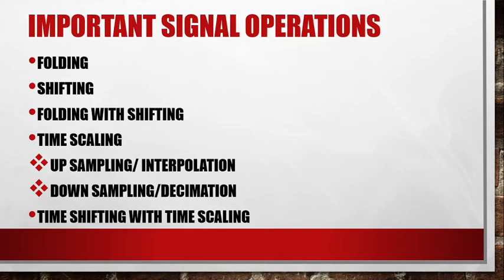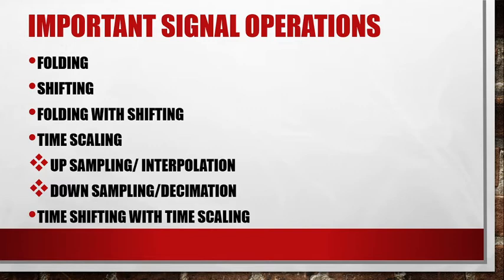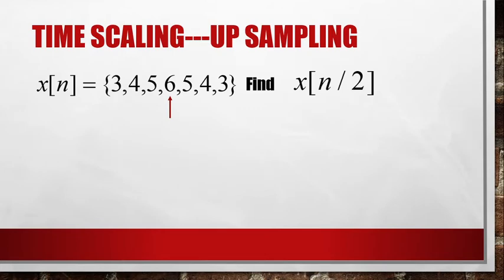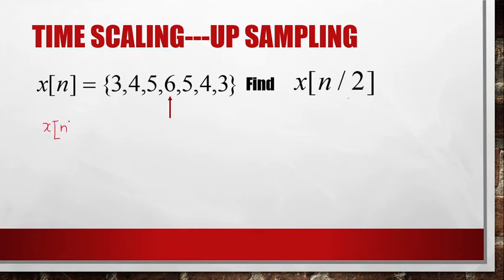Unit 1:Important Signal Operations (Lec5)